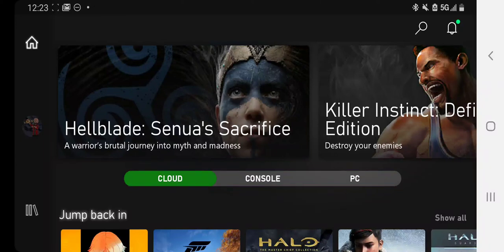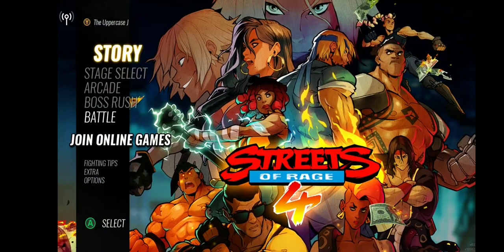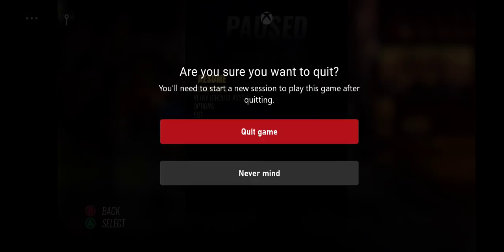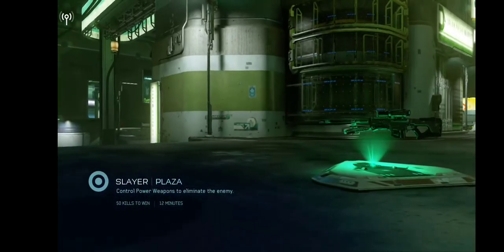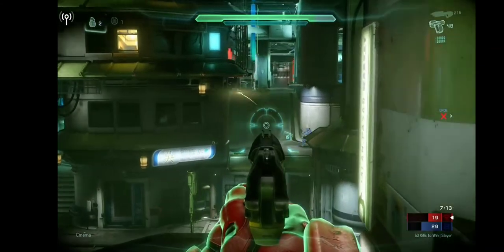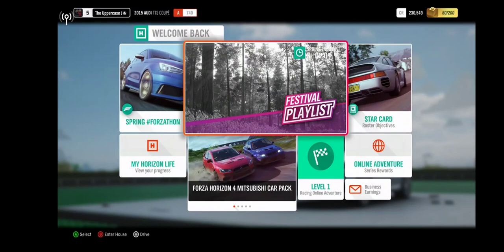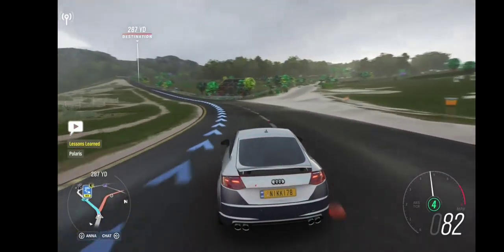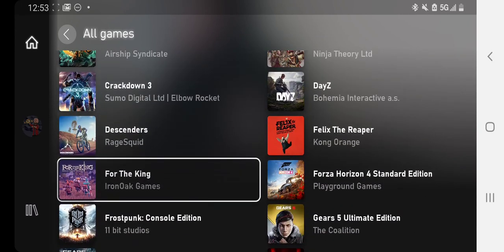1st Time Testing Out Xbox Cloud Gaming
Giving the Xcloud a spin via Streets of Rage 4, Halo 5, and Forza Horizon 4. Not intended to be a montage demonstrating skill but to test the feel of the cloud.